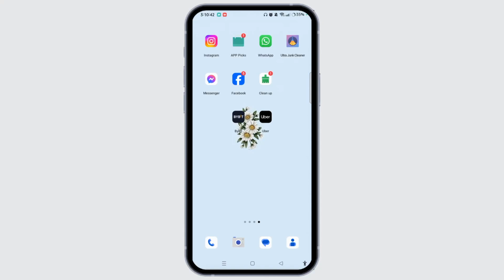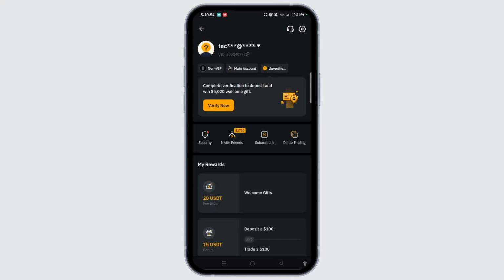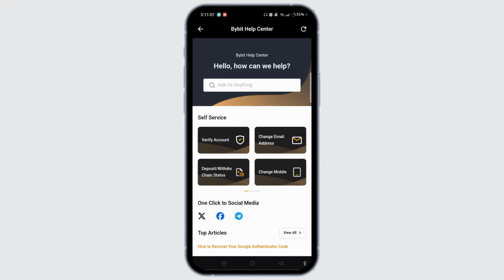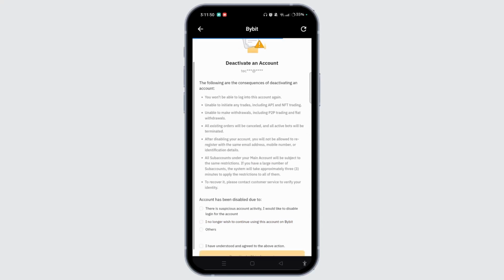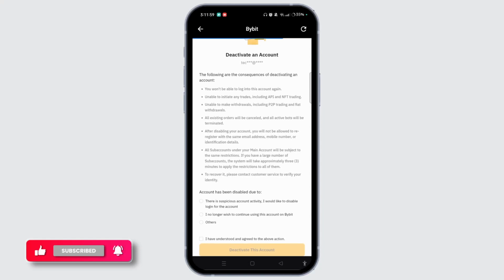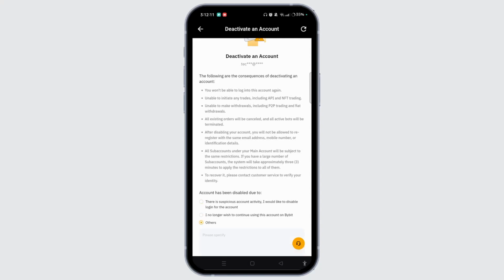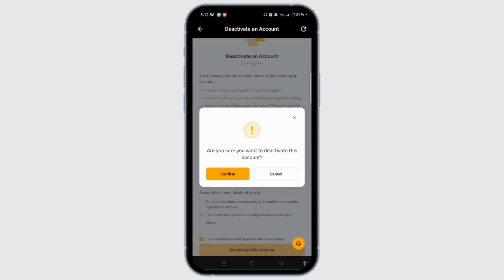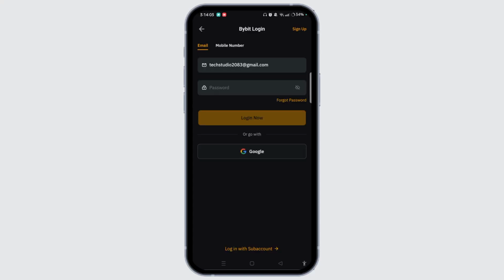How to Delete Bybit Account Permanently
Learn how to delete your Bybit account permanently with this straightforward step-by-step guide! If you've decided to stop using Bybit and want to ensure that your account is completely removed, this video will walk you through the entire process. Whether you're asking, "How do I permanently delete my Bybit account?" or need assistance with account settings, this tutorial has you covered. Watch now to take the necessary steps to delete your Bybit account for good!

Timestamps:

00:00 How to Delete Bybit Account Permanently
00:10 Step-by-Step Instructions for Account Deletion